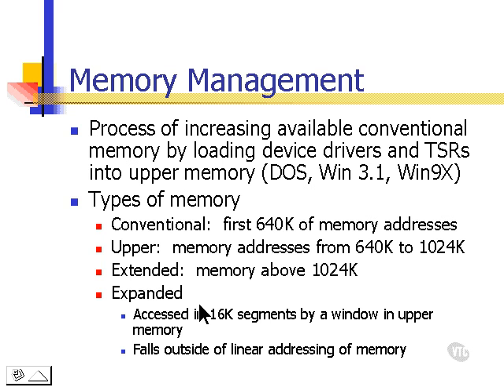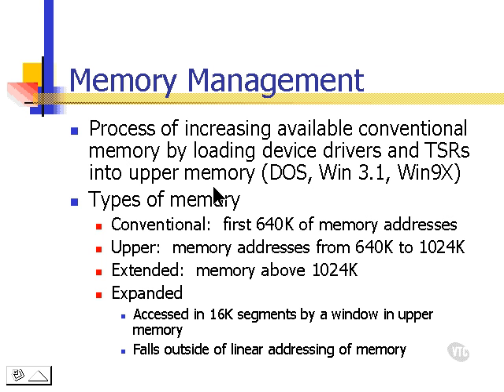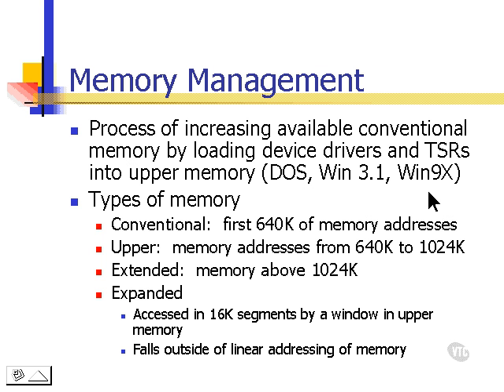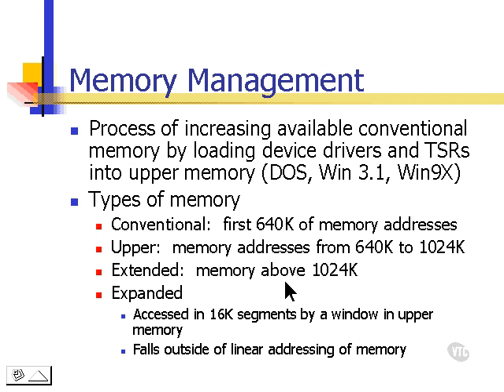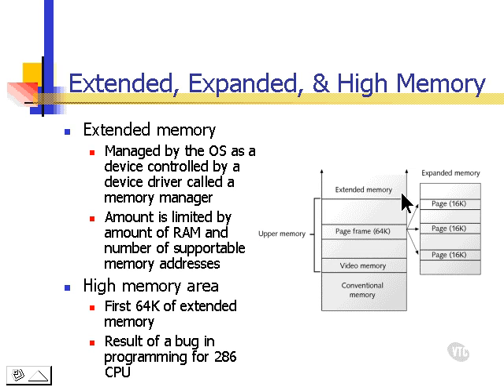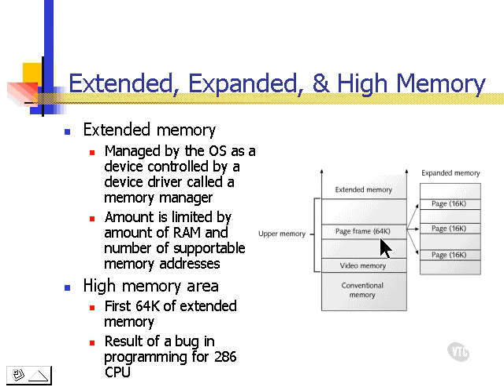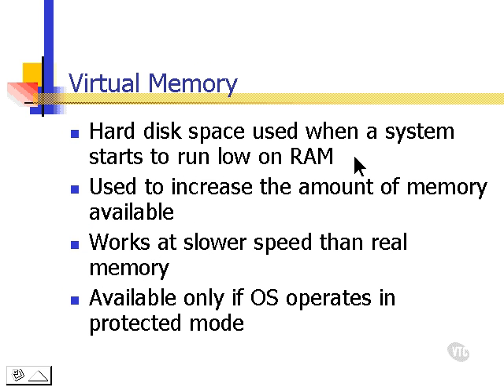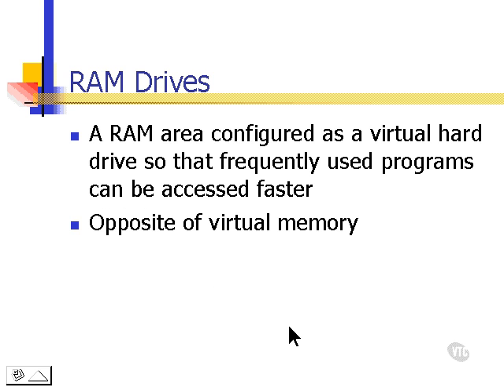Memory Management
Part from A+ Course